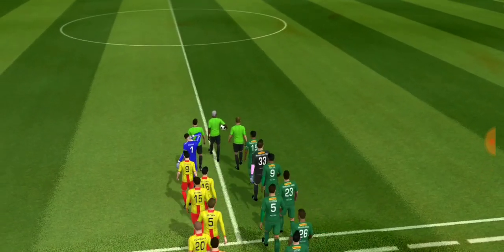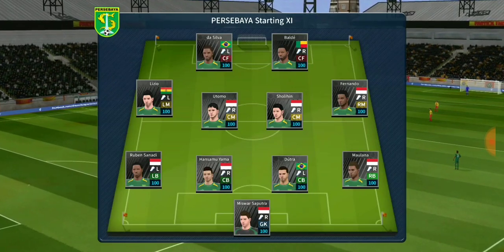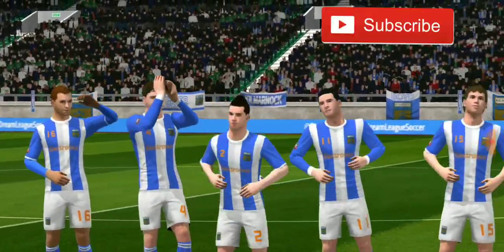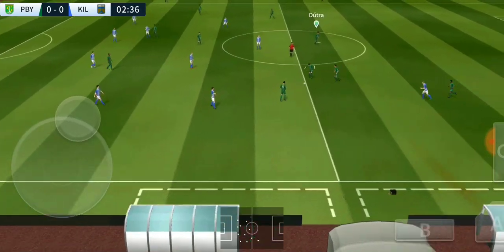SUNGGUH MENAKJUBKAN!!! CARA MENAMBAHKAN SUARA SUPORTER FANATIK BERGEMURUH| DREAM LEAGUE SOCCER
Link download suara suporter Persrbaya :

Screenshot dan posting squad tim terbaikmu silahkan join Grup Facebook klik link dibawah :

Jika ada yang mau ditanyakan teman-teman bisa berkomentar dibawah!!!